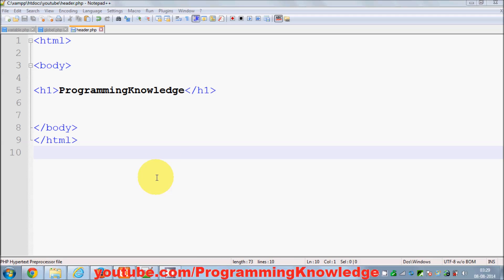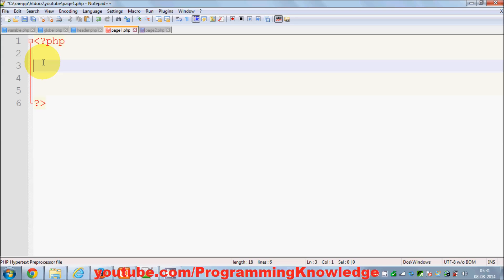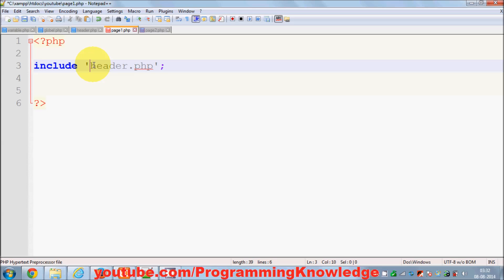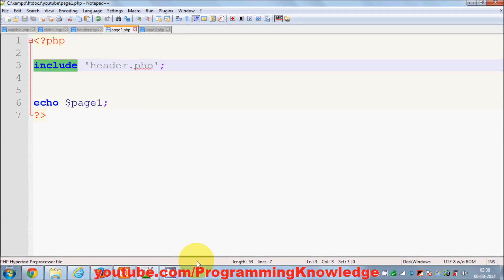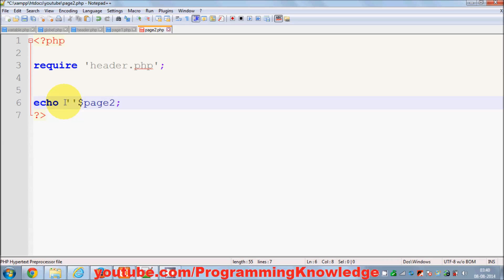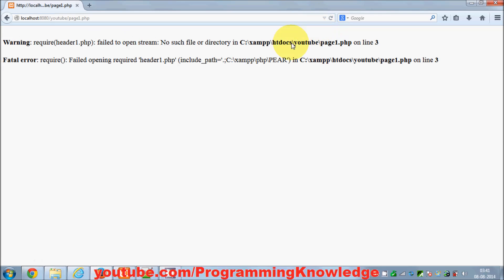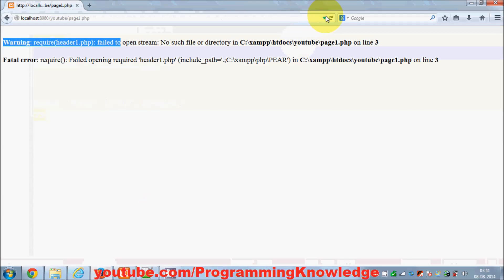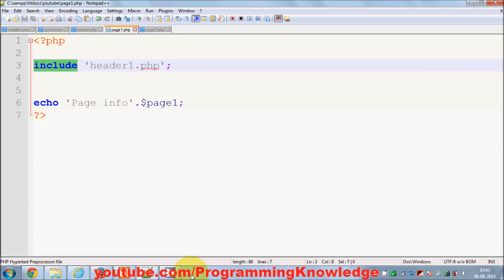PHP Tutorial for Beginners 24 # include and require functions